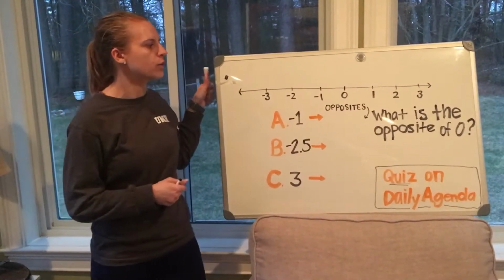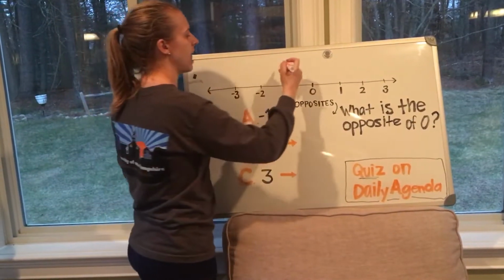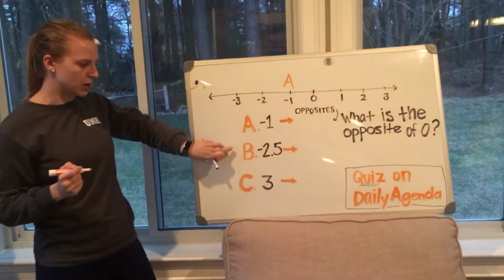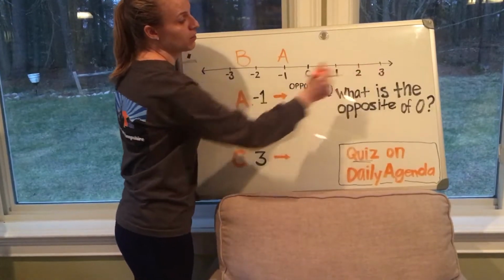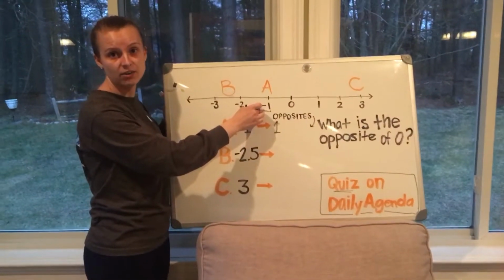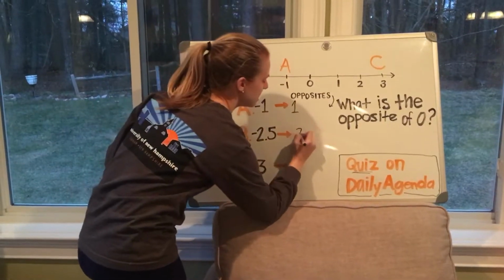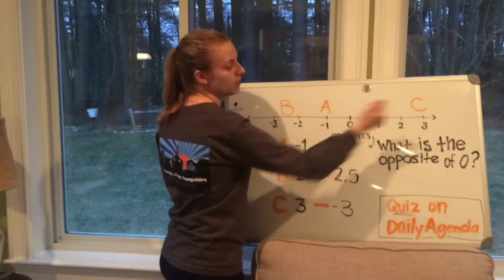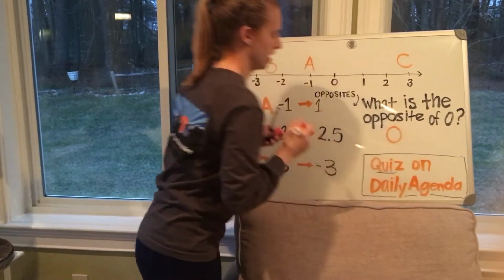Thursday March 26, 2020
The Number Line and Opposite Numbers